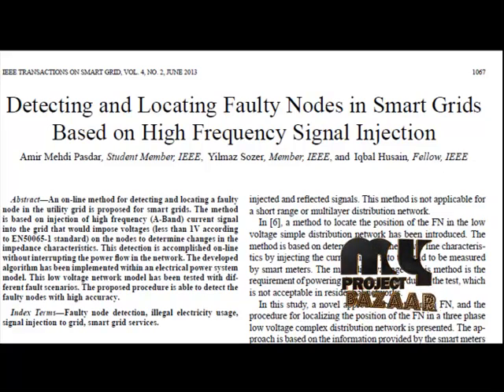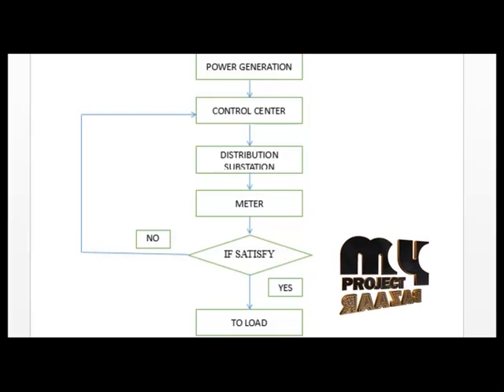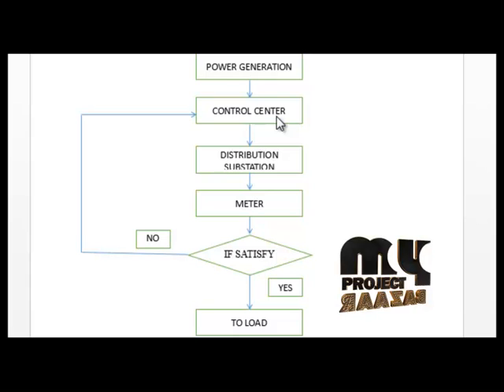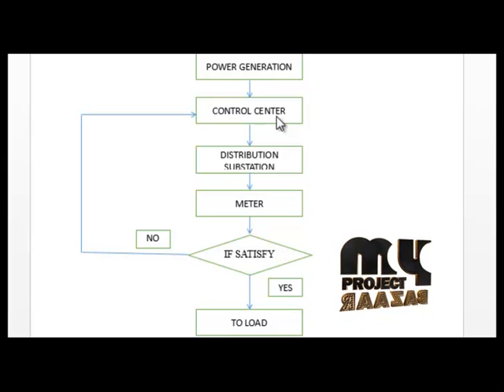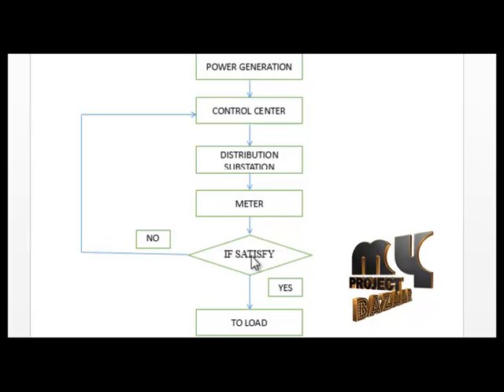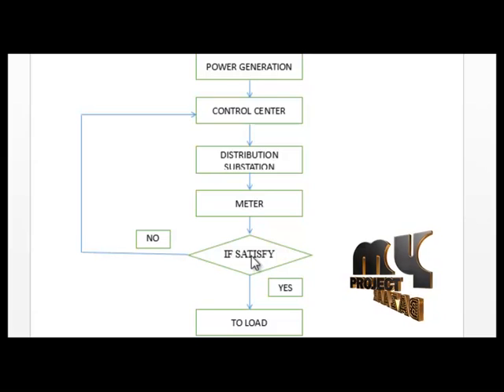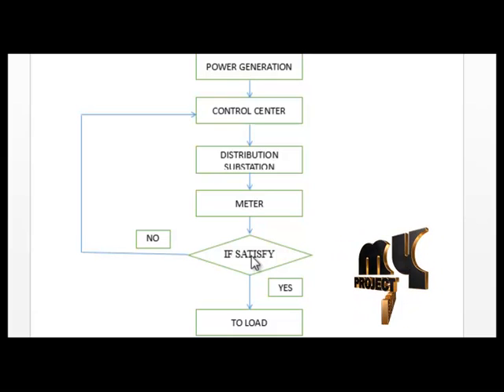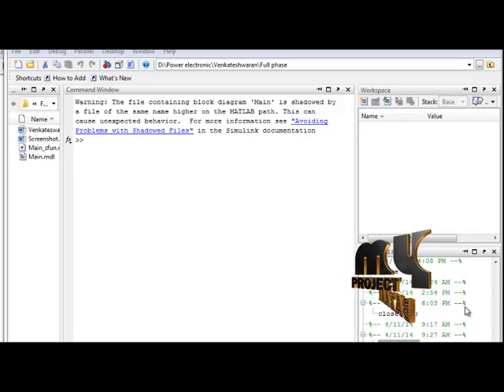Final Year Projects| Detecting and Locating Faulty Nodes in Smart Grids